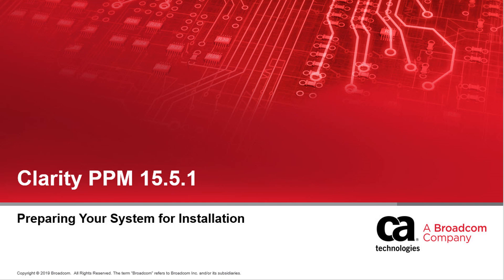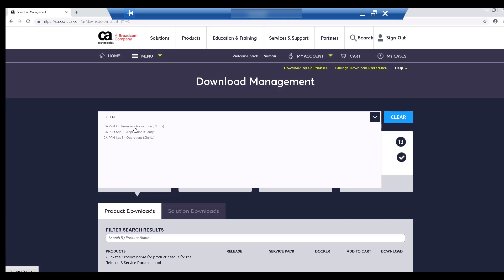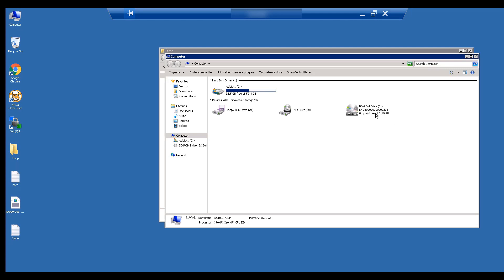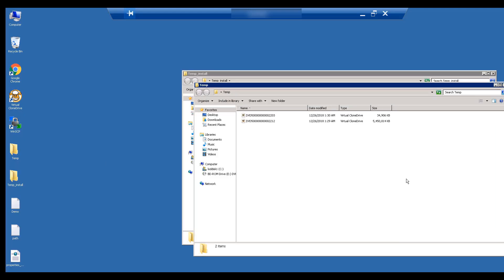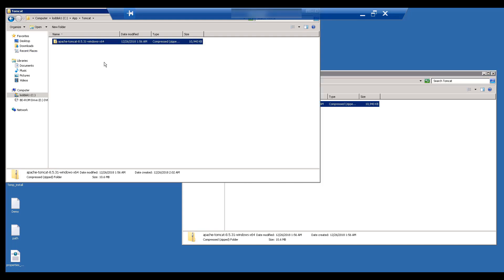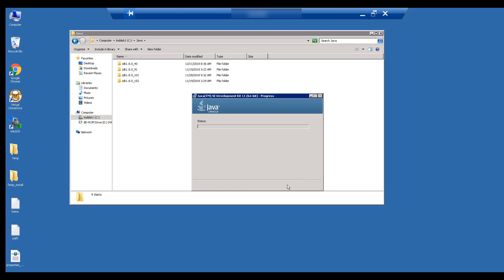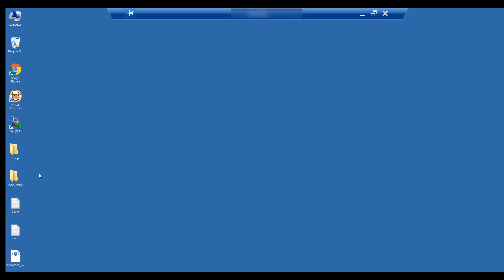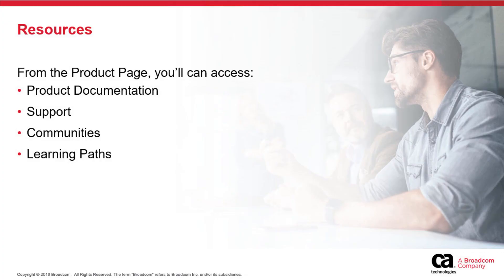Clarity PPM 15.5.1: Preparing Your System for Installation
In this video, you will learn how to setup your system for installing Clarity PPM. While this video was originally created for Clarity PPM 15.5.1, it is applicable for Clarity PPM 15.6 and other versions.